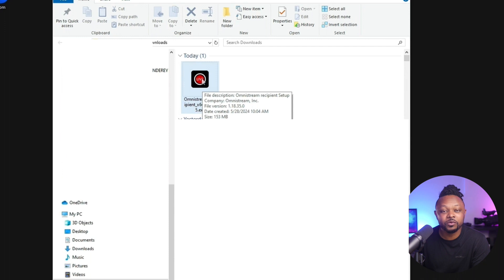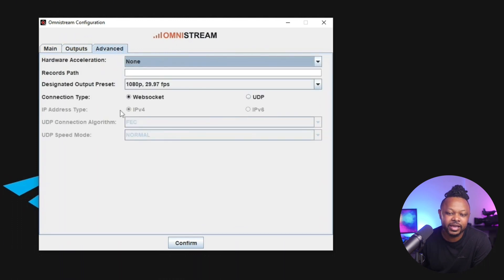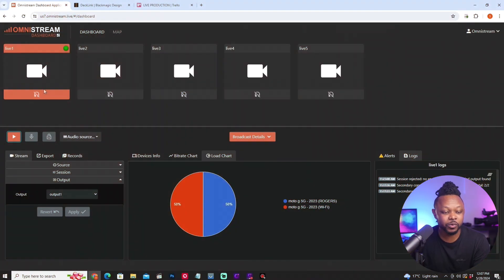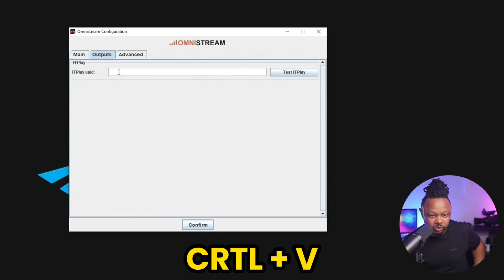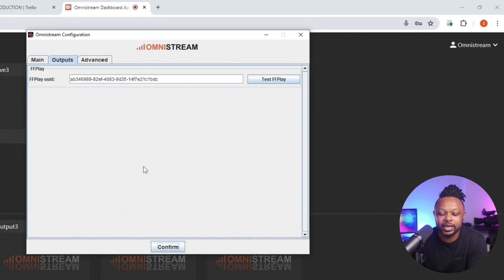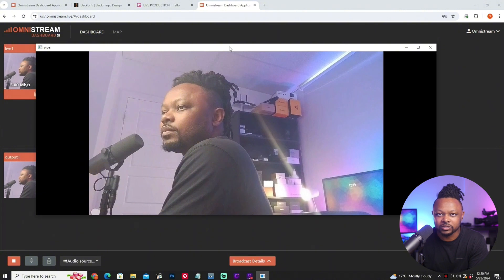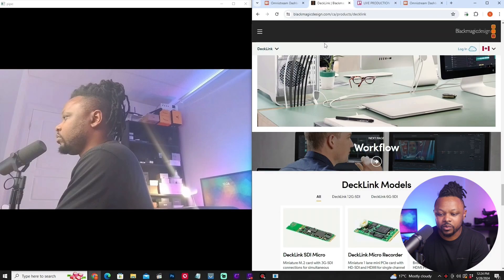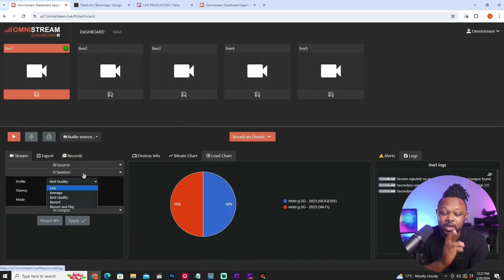How to Use Omnistream Recipient to Preview Feeds and send SDI out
Learn how use Omnistream Recipient applcation to Preview Feeds and send SDI out, the video feed comes from your devices and go through the dashboard. From the Dashboard to Recipient for recording or Preview Live.

🛑USB Capture card
🛑Phone Holder
🛑HDMI Cable